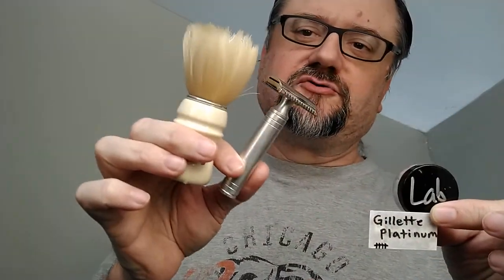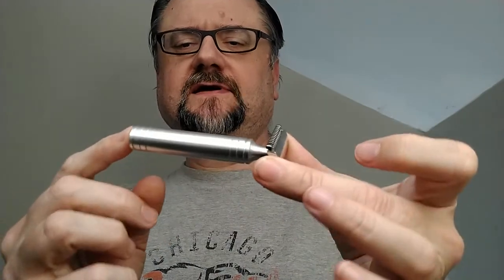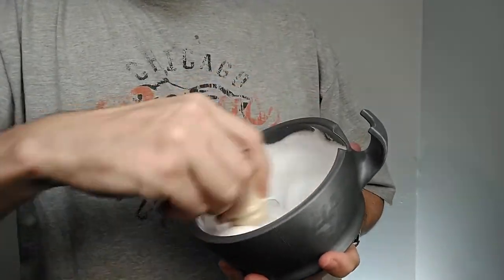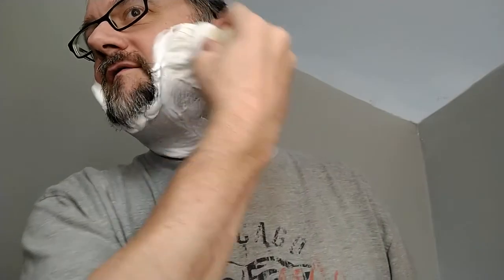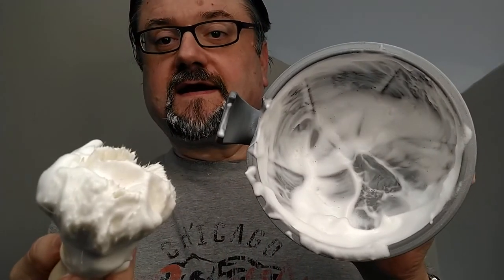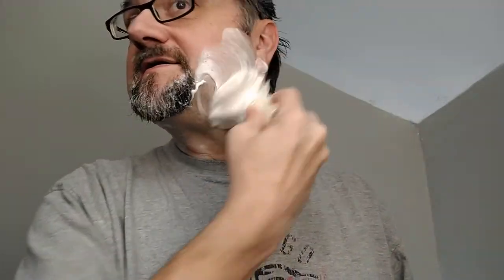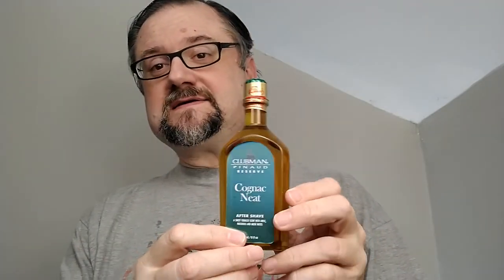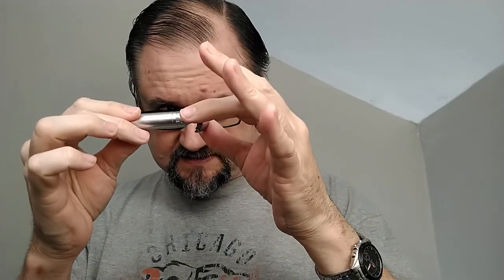Just A Shave: Wolfman WR2 DC .75 - Gillette Platinum (7) - SW Labyrinth - Semogue SOC Taj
Today I get to try a lower gap Wolfman WR2 than I ever have.  The .75 is lower than his standard range, and I sure did like it.  It's on loan from HD Shaves, who was so kind to let me try it out.

And trying SW Labyrinth for the first time.

Razor: Wolfman - WR2 Dual Comb .75 Polished
Blade: Gillette - Platinum (7)
Lather: Southern Witchcrafts - Labyrinth
Brush: Semogue - Owner's Club Taj (65 uses)
Post: Clubman - Cognac Neat

*Razor and Blade Notes* - Wolfman - WR2 Dual Comb .75 Polished ::: Gillette - Platinum (7 uses):
To have fun with this Dual Comb (my first use of one), I'm going to be working with different scenarios to see if I learn anything new.  Today's is the more typical that someone might have a DC for... the knocking down of longer growth (here, 2 days), and then the solid bar is for the rest of the shave.

(I'll also say that my experience has been that I never need to use a more aggressive razor/setting to knock down extra growth.  Any of my mild razors work great at taking down tons of extra growth.)

I do have razor and blade combos that can knock down this much growth without any tugging at all.  This one didn't quite hit that mark, but a bit of tugging is kinda to be expected generally.

Felt a bit of blade on the cheeks, despite this gap being relatively low.  But it was controlled and comfortable and still nice and efficient.

The neck felt a little more of the edge since it's more sensitive.  So I could see going even milder still.  Maybe .65 would be my jam, at least .70 would.

But I definitely like the .75 better than the .85 that I have.  It is still perfectly efficient at cutting, while having more comfort.

*Soap Notes* - Southern Witchcrafts - Labyrinth:
Them: "The notes include Myrrh, musk, ambergris, lavender, vanilla, sandalwood, ginger, bitter citrus, wet stone. It's a musky, woody, spicy fragrance we call 'cologne-like' but doesn't resemble anything in particular we've come across."

Scent: The scent was fairly low from my sample, so that will affect what I was able to perceive, but here goes... I got the woodiness and smooth spices for the most part.  Probably a hint of the vanilla, but it wasn't something I identified at first.

Nothing bitter or punchy or musky to my nose.  A full sized tub may have more potency.

Obviously, the EDT or splash will have more kick as well.  I'd guess from this taste that I would really like it.

Scent Strength: 3/10, very lightly present during shaving.

Lather: wonderful lather today. had to add a bit of water on fist pass to brush, but after that it was perfect.

And it would seem that 1/4 tsp scooped was the perfect amount for enough lather, plus some margin.

Great slickness from this base.  Nice protection.

* 0.25 tsp soap with a Lightly-Wet brush
* 2.8 tsp added to make lather

*Brush Notes* - Semogue - Owner's Club Taj (65 uses):
Feeling comfy and a bit soft-wiry.  Looking forward to more split tips.

**Shave Quality**
During the Shave Feel:
 Neck: Just a little tugging
After the Shave Closeness:
 Cheeks: Near BBS - About as close as I'll ever get